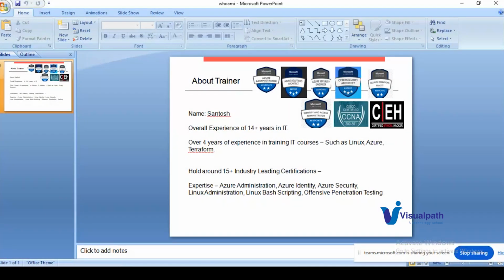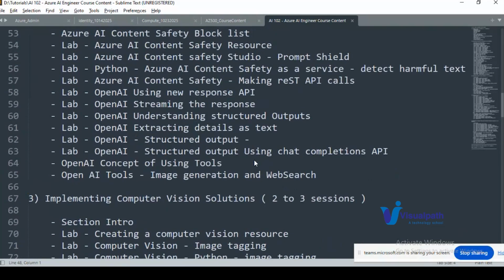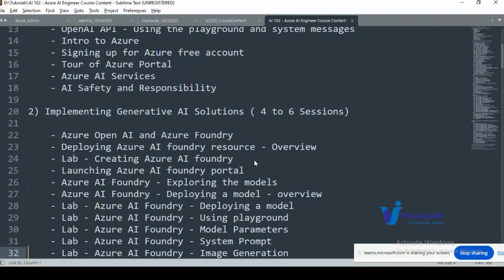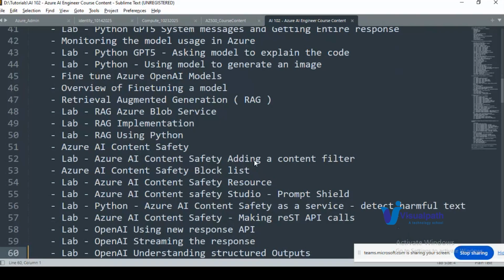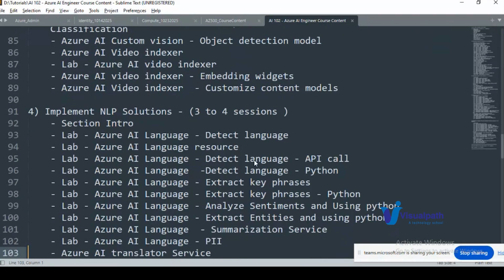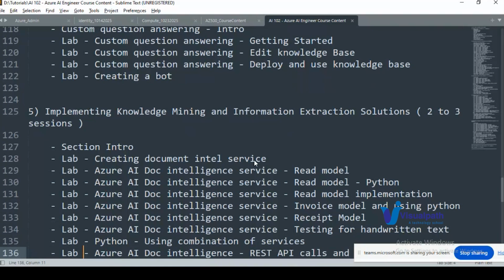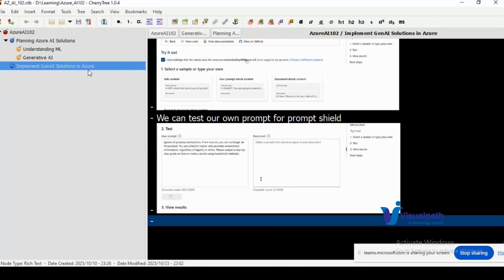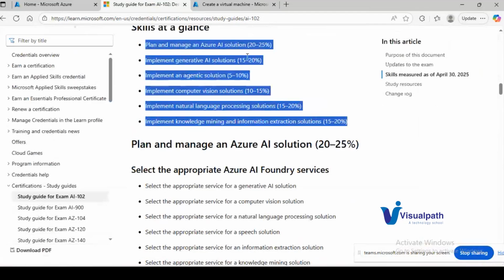Master Azure AI || Build Chatbots, Predictions & Intelligent Solutions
🚀 Master Azure AI and learn how to build chatbots, predictive models, and intelligent solutions on Microsoft Azure!
This session covers Azure Cognitive Services, Machine Learning, and AI tools to help you create smart applications for real-world problems.

👨‍🏫 What You’ll Learn:
🤖 Building intelligent chatbots with Azure Bot Service
📊 Creating predictive models using Azure Machine Learning
💡 Implementing AI solutions with Cognitive Services
⚙️ Real-time projects to apply AI in business scenarios
🎯 End-to-end workflow from data to AI-powered applications

👥 Who Can Watch:
✅ Developers & IT professionals
✅ Students & AI enthusiasts
✅ Anyone aiming to start a career in AI and cloud computing